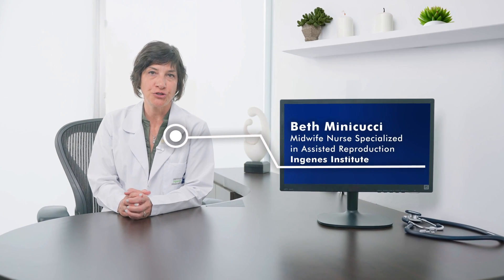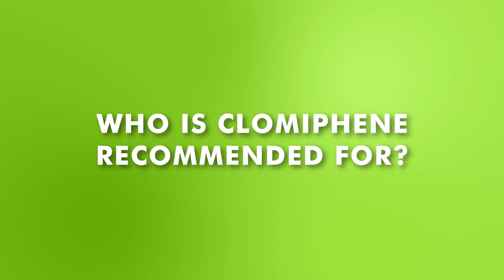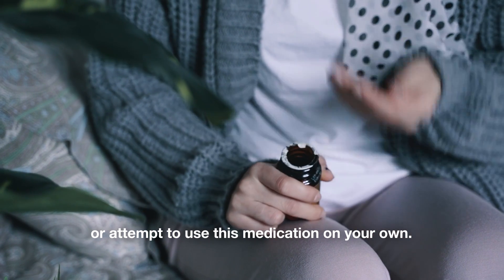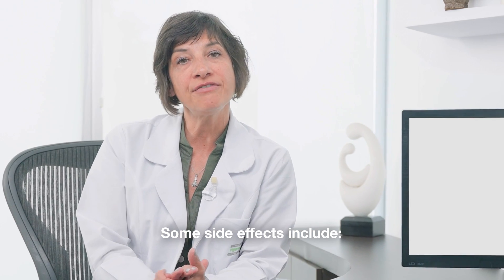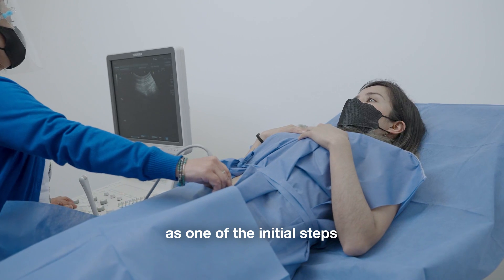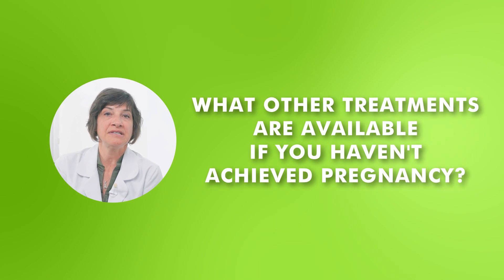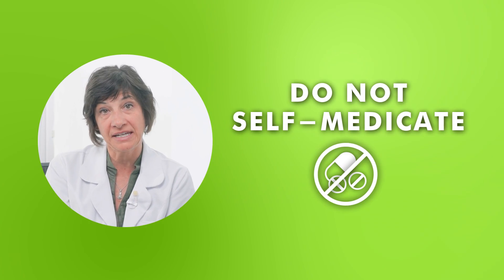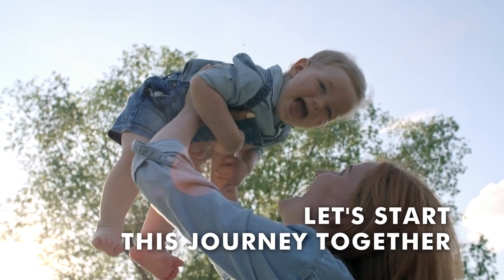Clomiphene and fertility 🤰 | Ingenes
Can Clomiphene help you get pregnant? 🤰
Clomiphene is an ovulatory stimulant that has aided countless women in their journey to motherhood. In this video, we dive deep into the benefits, use, and potential side effects of Clomiphene citrate. From its role in assisted reproduction treatments to its importance in addressing infertility, Clomiphene is a game-changer! 💊

00:17 What is Clomiphene?
00:31 Who is Clomiphene recommended for?
01:26 What are the side-effects of taking Clomiphene?
02:02 How is Clomiphene used in assisted reproduction treatments?
02:42 Other treatments available is you haven't acheved pregnancy
03:35 We are here to help you!

Remember: It's crucial not to self-medicate and to always consult a specialist when considering Clomiphene or any other medication.

👩🏻‍⚕️ Do you want to have a baby, but you can't? Being well informed and clarifying all your doubts is essential to fulfill your dream. We want to help you!